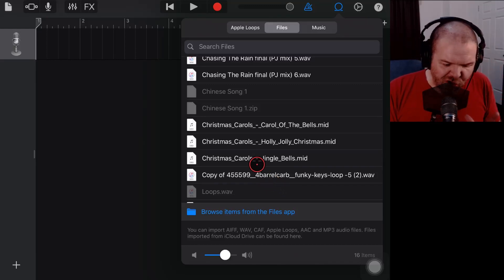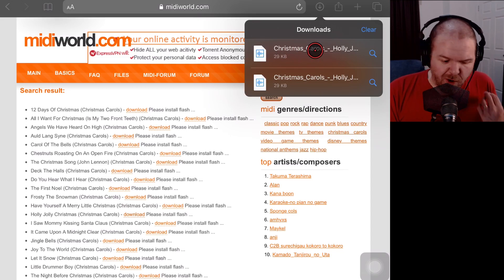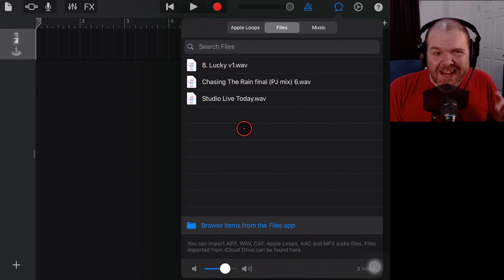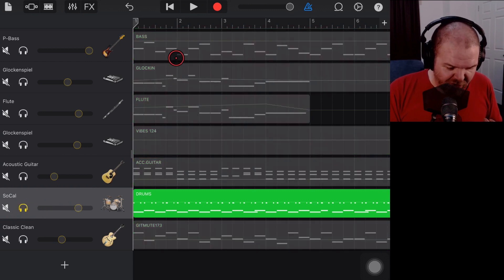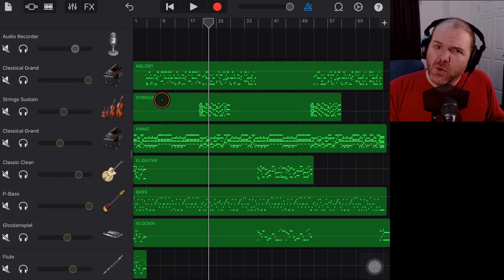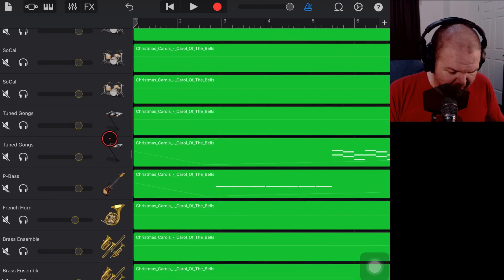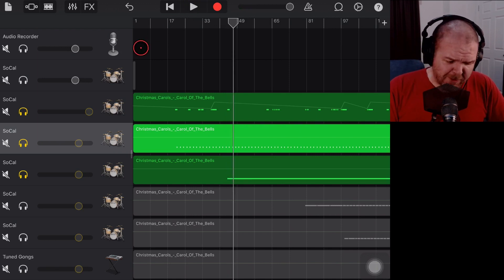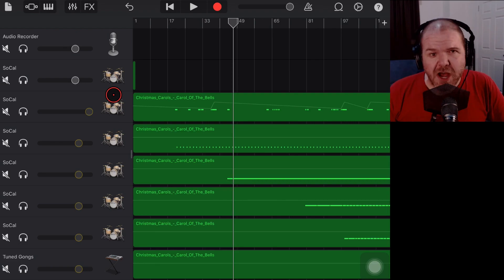MIDI file importing in GarageBand iOS (iPhone/iPad)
How to import MIDI files in GarageBand iPad and GarageBand iPhone?
If you are looking to download and import MIDI files in to you GarageBand projects, here's how to do it.

In this video, I show you how to download MIDI files and then import them in to GarageBand iOS, and also go through some of the errors you may encounter while trying to import files, such as drums assigned to keyboards, and files not importing at all.